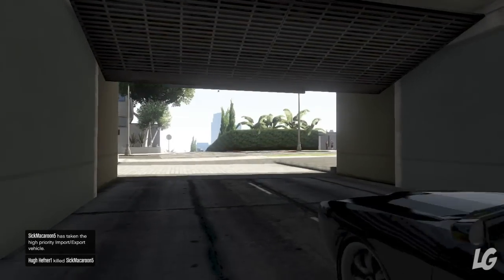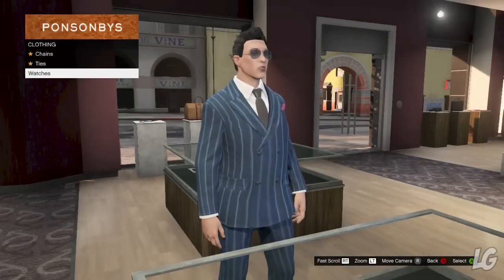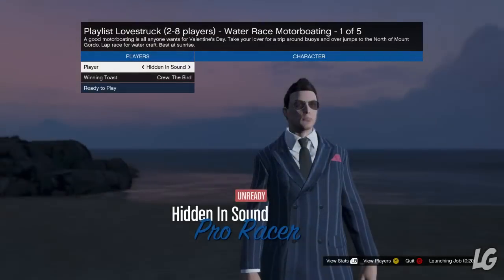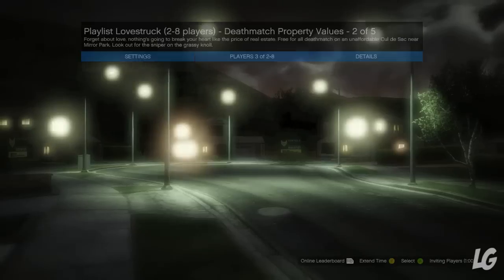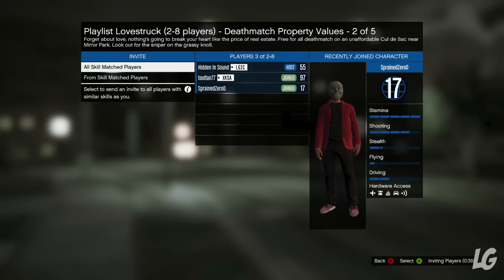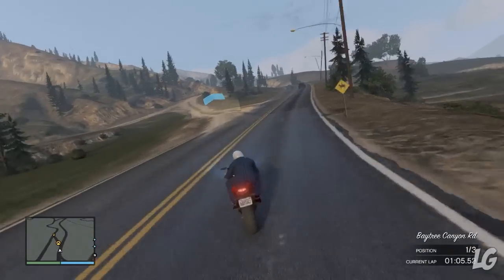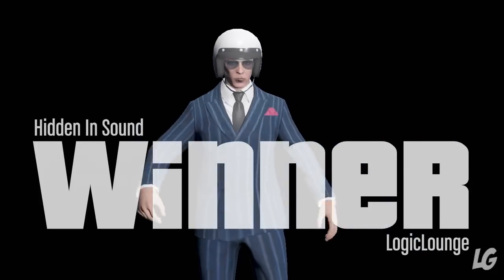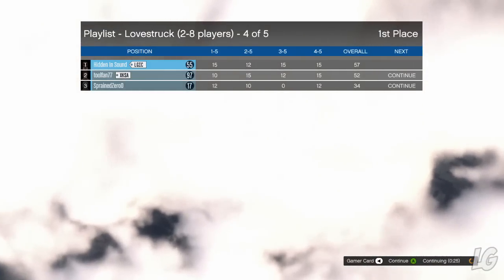Let's Play - GTA V - Valentine's Day Massacre